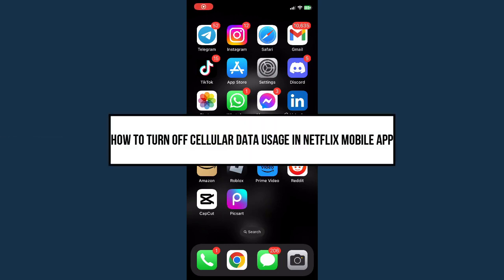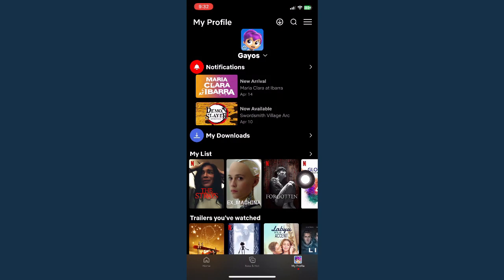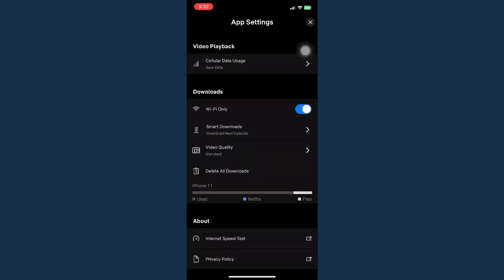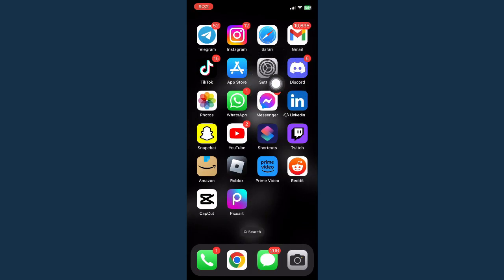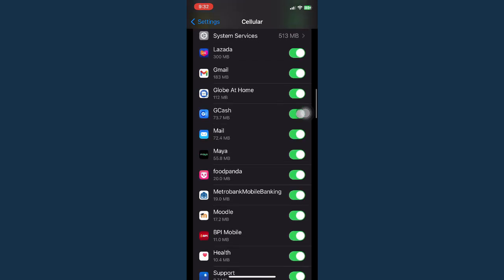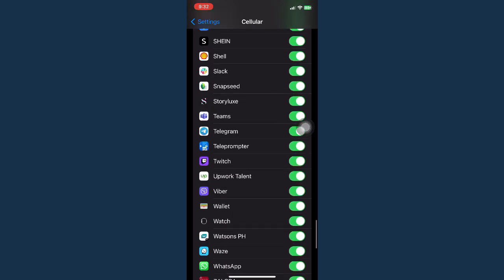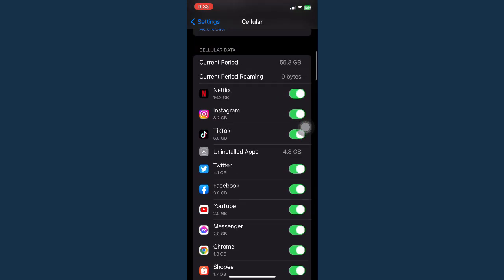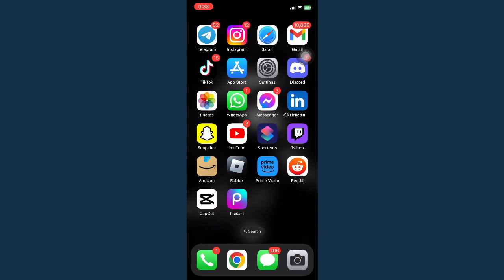How To Turn Off Cellular Data Usage In Netflix Mobile App (2023)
Learn‎‎‏‏‎ ‎How To Turn Off Cellular Data Usage In Netflix Mobile App

In this video I will show you‏‏‎ ‎how to turn off cellular data usage in netflix mobile app